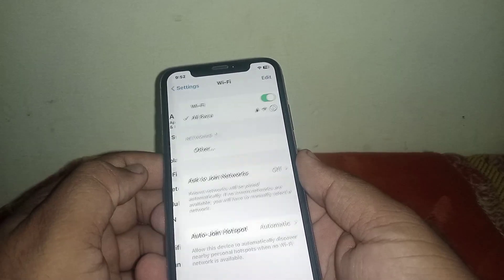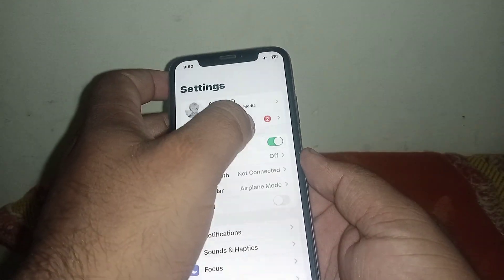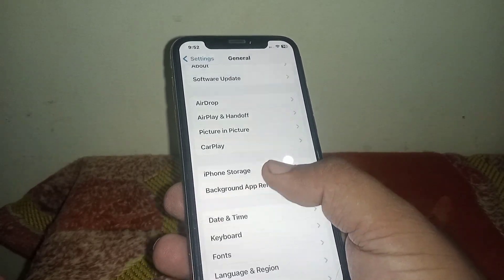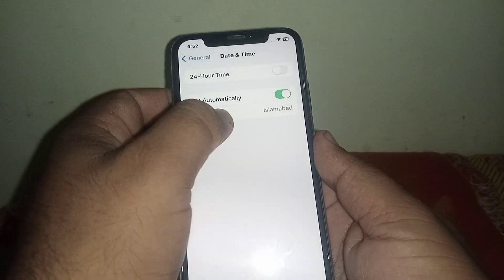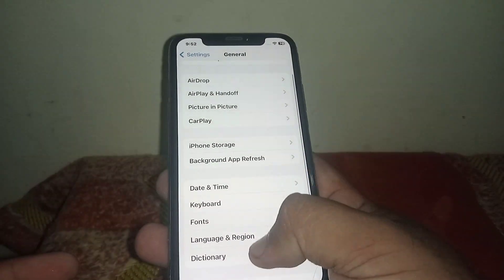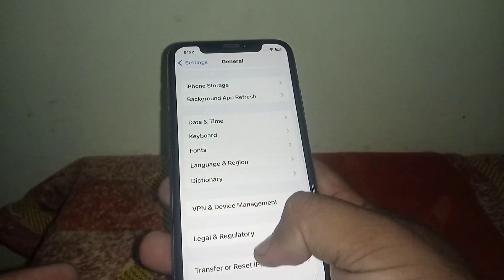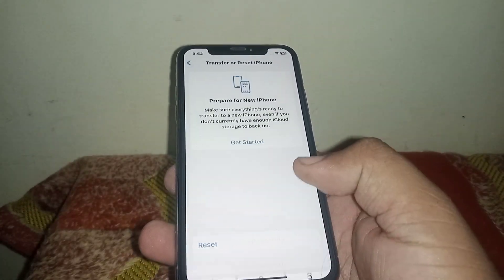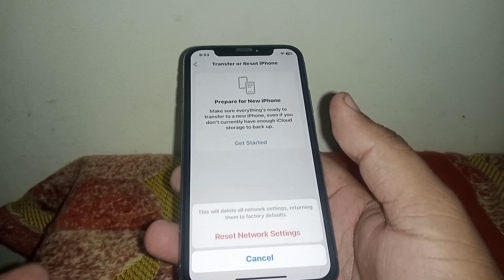How to Fix iOS 17 Not Showing Up | iOS Update Not Showing Up in Settings | iOS 17 New Update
Hi Everyone Well Come to My Channel. In this video I gonna Show you " How to fix ios 17 not showing up  " on Your iPhone and Android Phone .